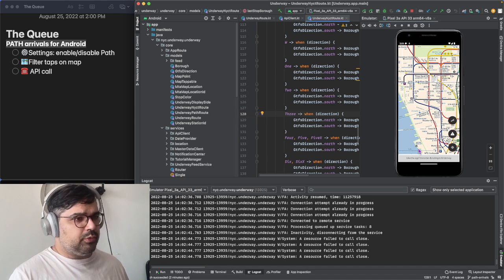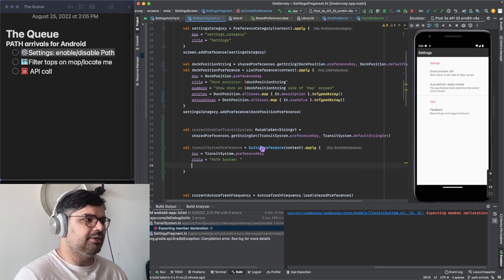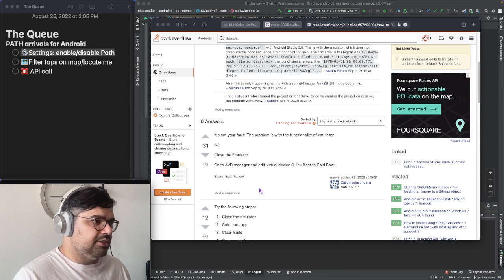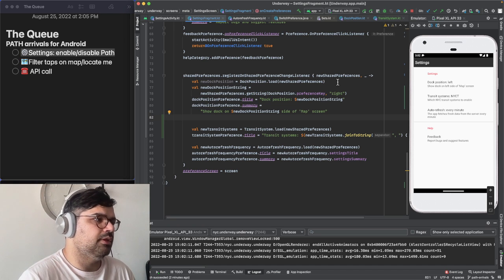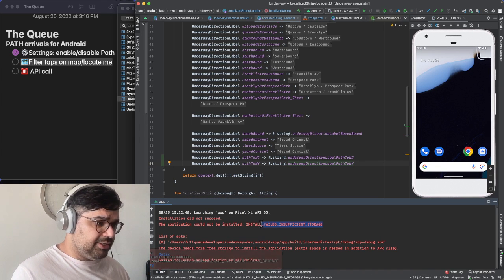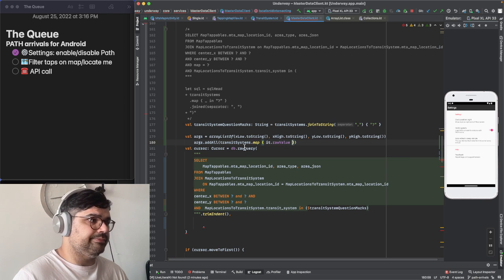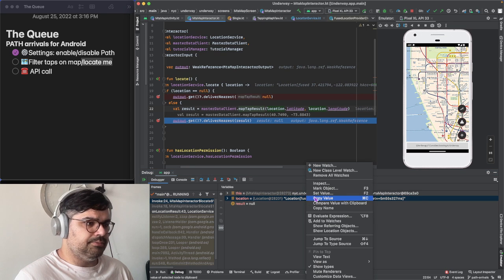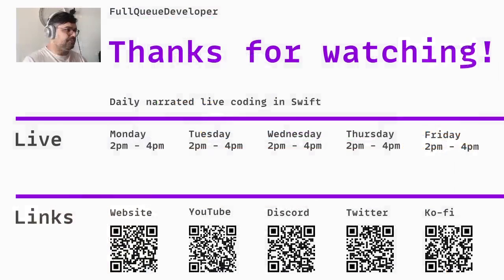💜 Kotlin & Android: PATH arrivals for Underway NYC subway app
If you like the content, please drop a comment 💜

The Queue: PATH arrivals for Android
    - ⚙️Settings: enable/disable PATH ✅
    - 🗺Filter taps on map/locate me ✅
    - ☎️ API call 🔜

00:00 Starting soon
04:42 Recap and intro
07:29 Settings: enable/disable PATH
1:17:52 Add PATH direction labels to Android
1:25:29 Filter taps on the map
1:46:33 Filter Locate me
2:20:31 Wrap up and summary

🛠HIRE ME:
As your technical lead
As your skilled builder
As your mentor for junior devs